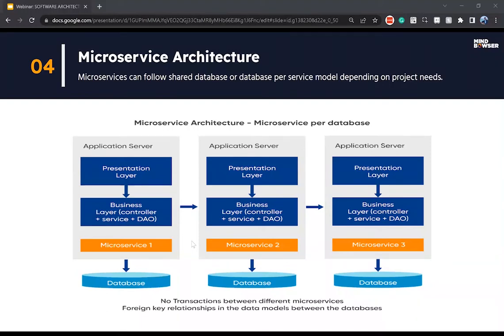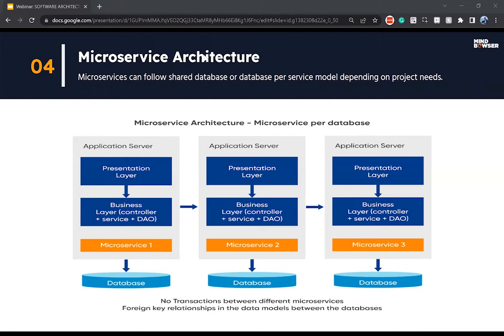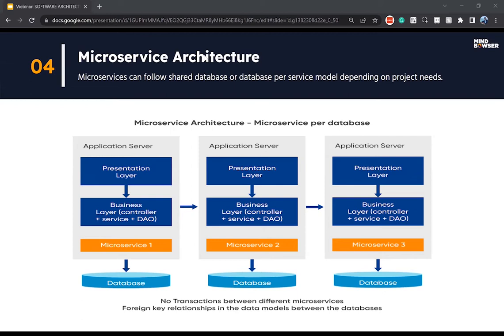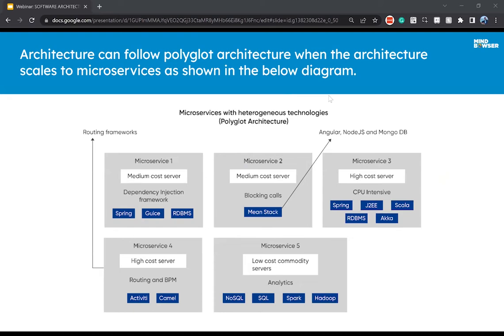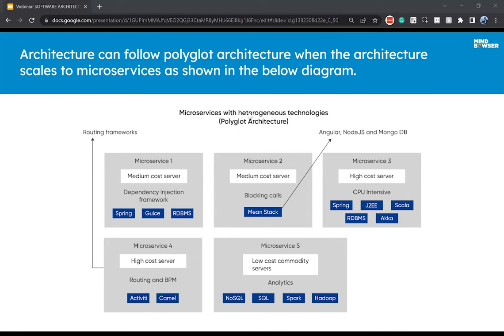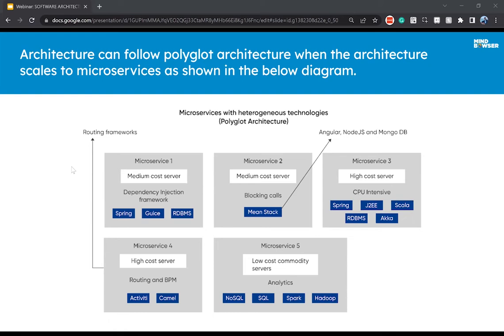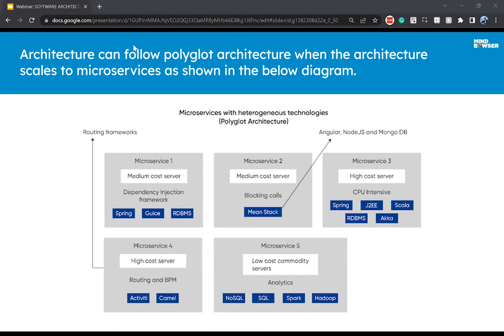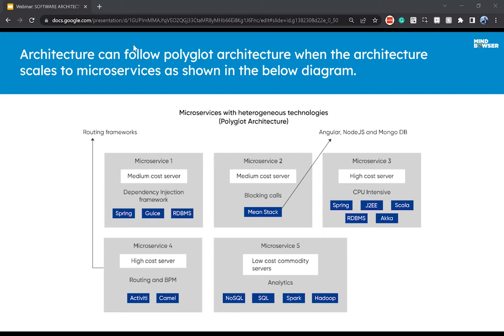Microservice Architecture For A Healthcare Software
Let us discuss the microservice software architecture for healthcare software.

Microservices is a development approach that divides applications into small, independent services. Each service can be built, deployed, and replaced independently. In short, microservices architecture is about creating a small application with each having its own set of business functionality and database.

Check our detailed webinar video on "How To Select The Right Software Architecture For Your Healthcare Product?"

👉About Mindbowser:

Mindbowser provides expert technology teams & solutions to busy entrepreneurs and businesses like you.

Our objective is to 10X your business by enabling you to trim timelines, fine-tune the foundations of transformative platforms, and turn the tide on critical-path projects, thus leading to needle-moving changes and high-impact returns.

Skype: mindbowser